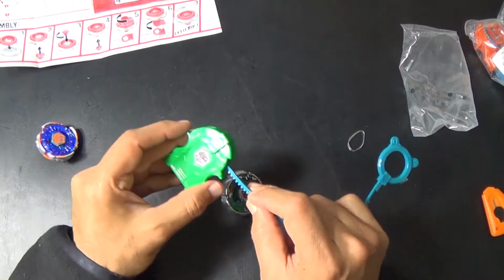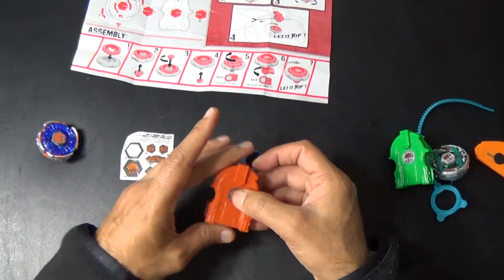Unboxing and Battle of Aqua Sword Strike Beyblades – Grand Cetus and Hyper Orso